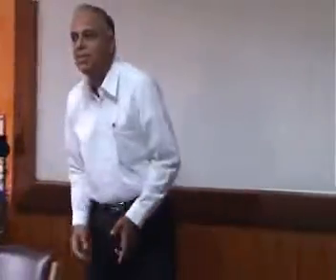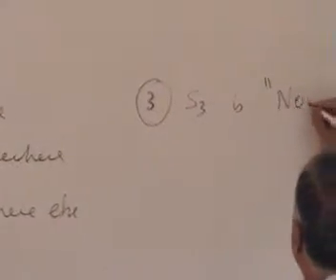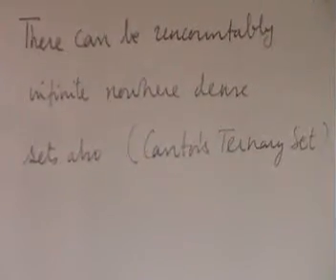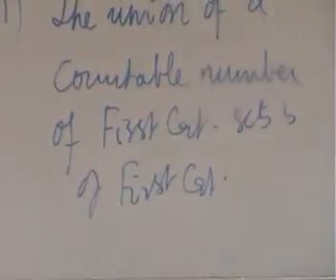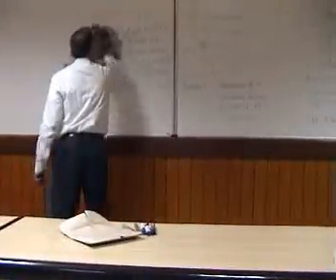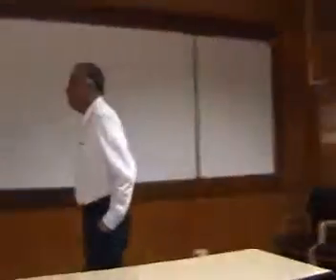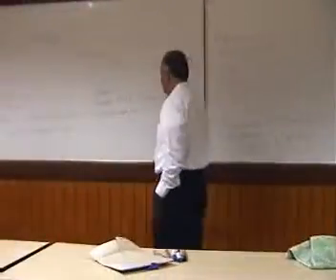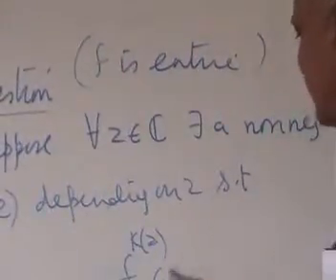22 Baire Category